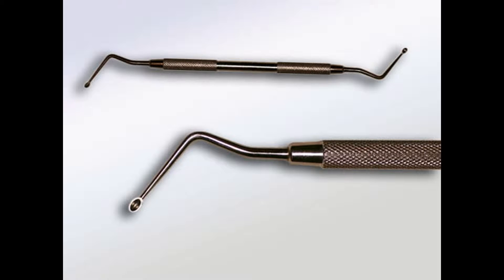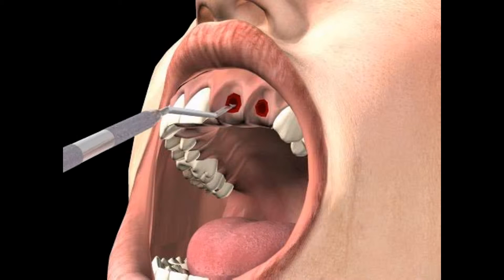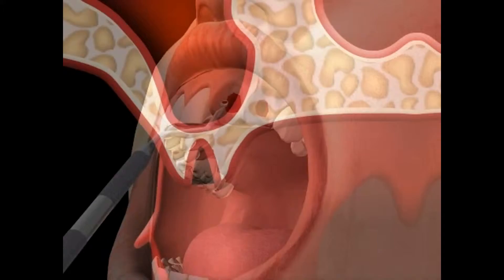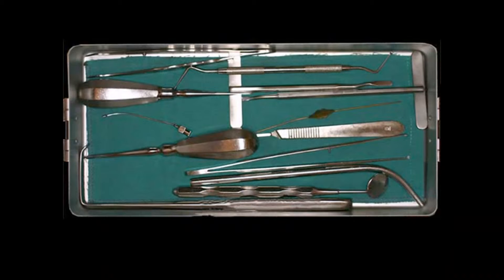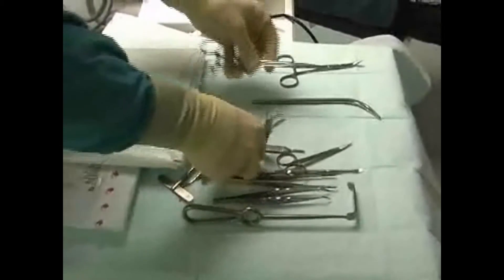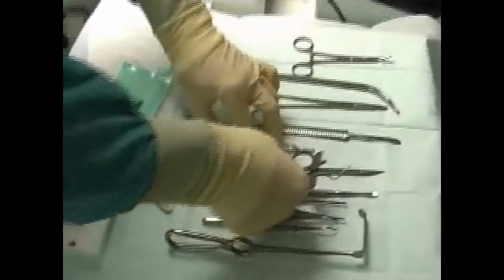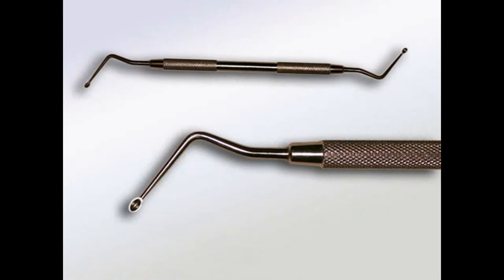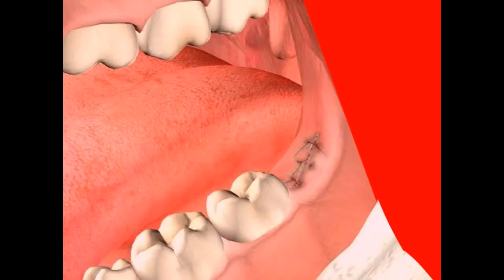Sharp spoon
Amongst operating instruments especially dental instruments, a sharp scoop is called a bone curette. This sharp scoop or bone curette is used to scoop out connective and granulation tissue from the bone after a tooth extraction.
These surgical instruments are used to extract the inflamed tissue left inside the jaw bone once the inflicted tooth has been extracted. This inflamed tissue, if left unattended prevents the bone from healing completely. The resultant bone cavity interspersed with inflamed tissue provides a shaky base for dental implants and also impairs the successful placement of dental implants in future.
Like all surgical instruments or dental instruments, the bone curette should be used only after complete sterilization. Sterilization refers to the clinical cleaning of all operating instruments to get rid of all kinds of micro-organisms.
Since unlike hospitals, there is no regulatory code for hygiene levels in most of the private dental clinics. It is imperative to check out the hygiene conditions and sterilization procedures in these clinics before opting for them, to get any kind of dental surgery done.
Lack of proper hygiene conditions or improper sterilization can lead to inflammation of the gum and teeth, persistent wound infections and bone infections.
Watch the video to know more about the use of sharp scoops, also known as bone curettes.